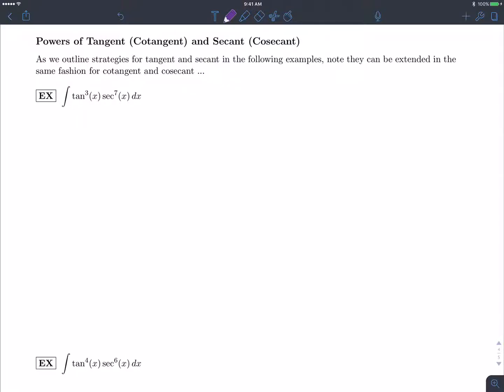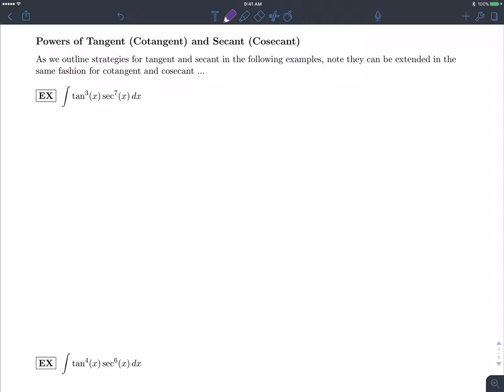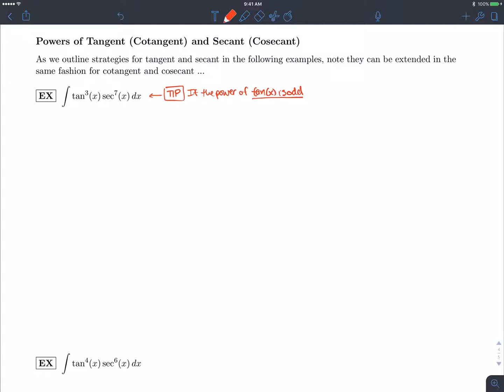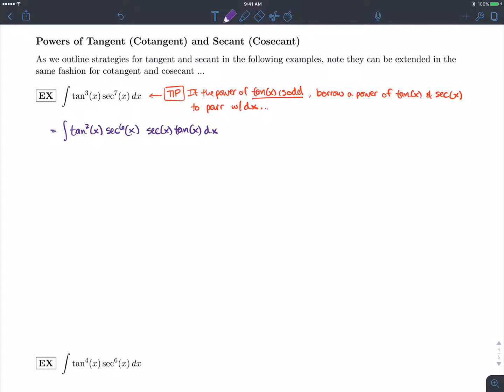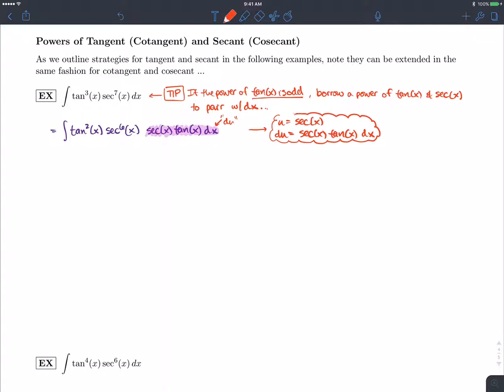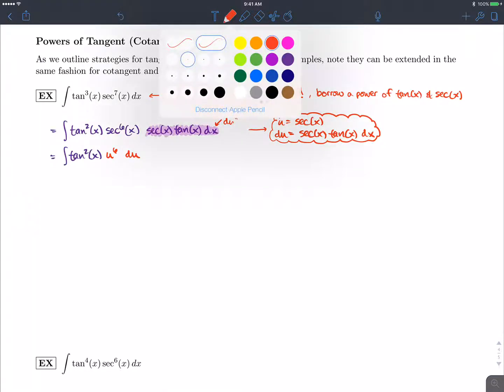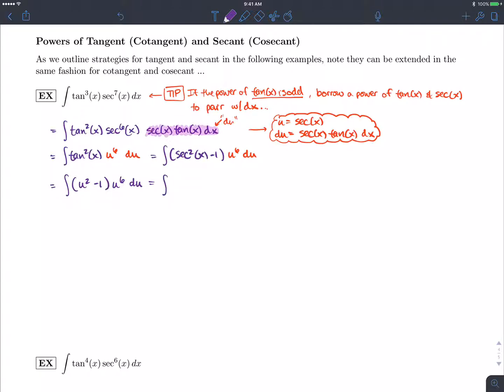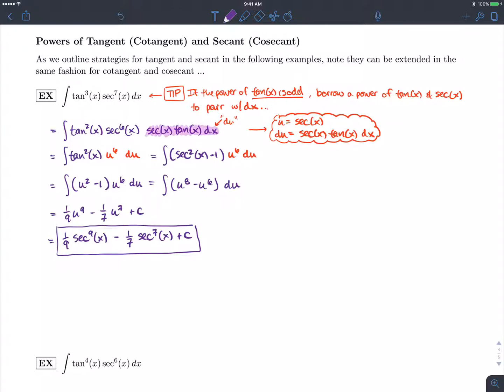MTH 174 - 8.2, part 6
Trigonometric Integrals: Powers of tangent and secant - odd tangent